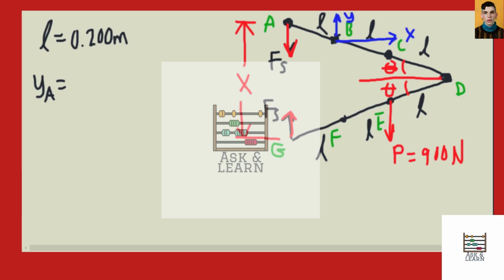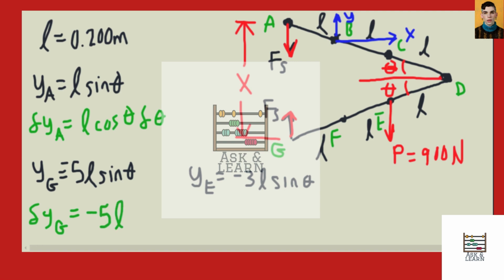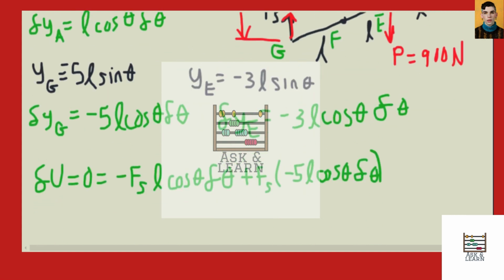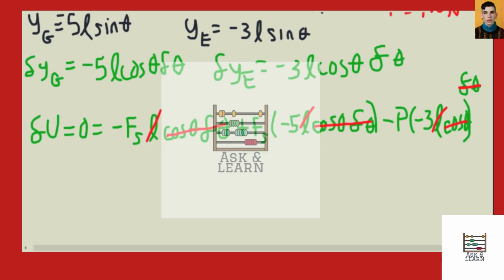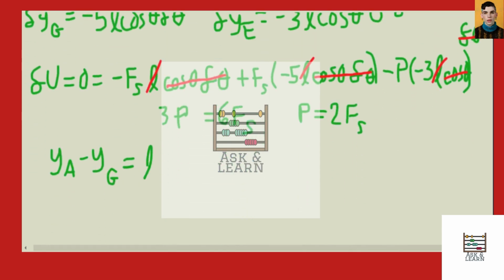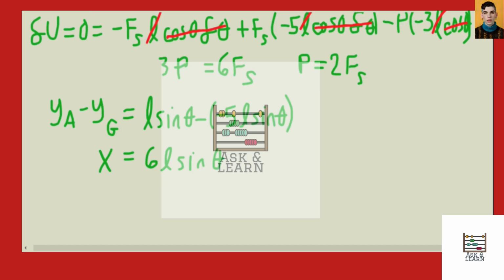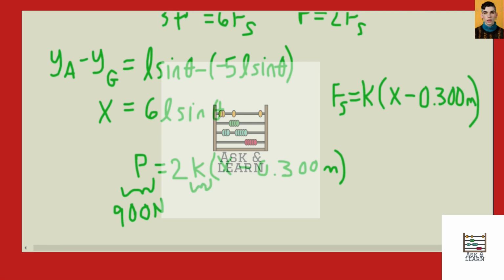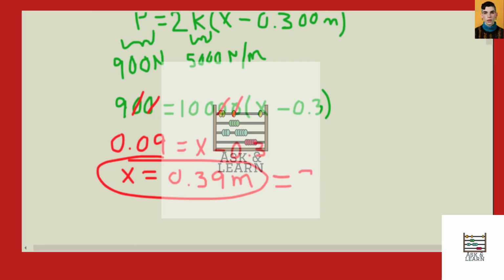The horizontal bar is connected to three vertical bars. The collar at can slide freely on bar . Dete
The horizontal bar is connected to three vertical bars. The collar at can slide freely on bar . Determine the range of values of for which the equilibrium of the system is stable in the position shown when in., in., and .